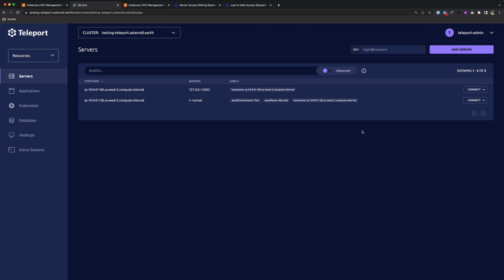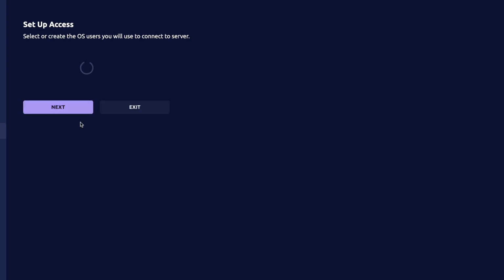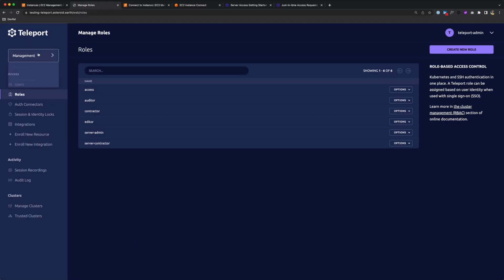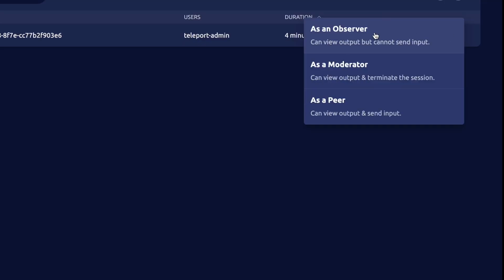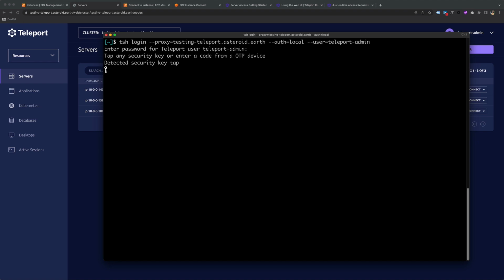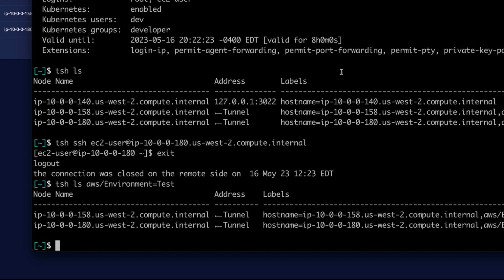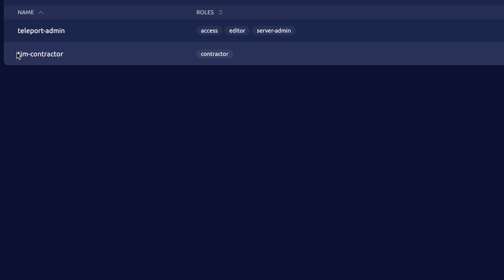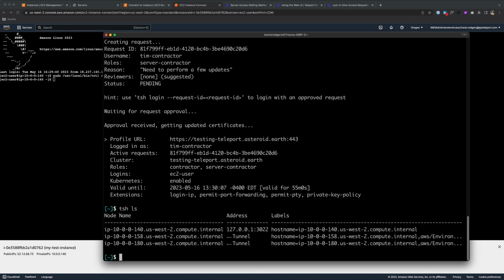Teleport SSH Server Access Demo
In this video, well look at Teleport's Server Access. We'll cover the following topics:

00:00 - Enroll a server
01:03 - RBAC for server access
01:33 - SSH into server via UI
01:46 - SSH easy file transfer
02:07 - Active session pairing
02:32 - Session recording/auditing
02:47 - SSH into server via CLI
04:15 - Just-in-time server access request